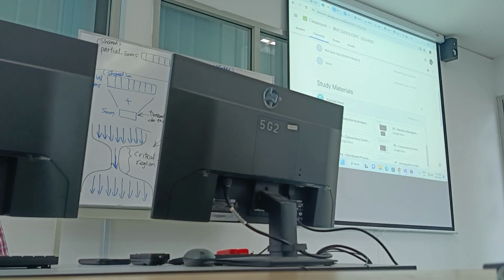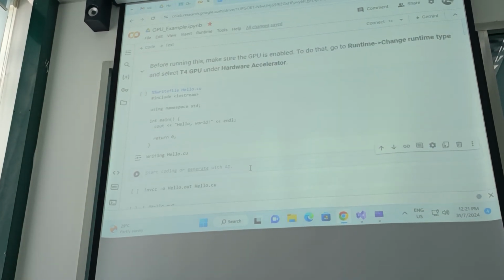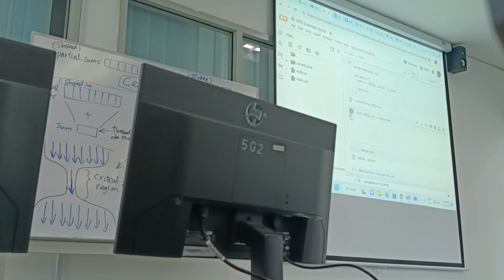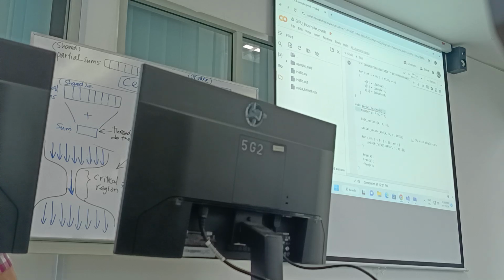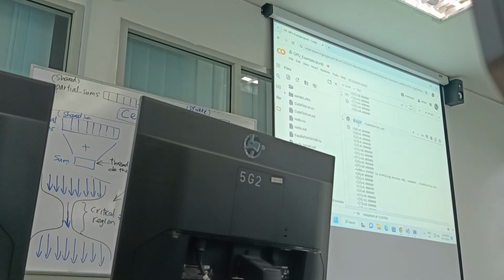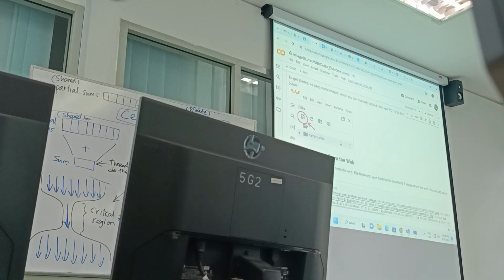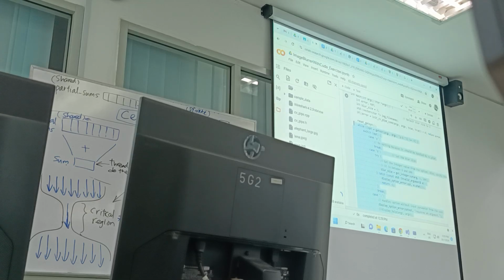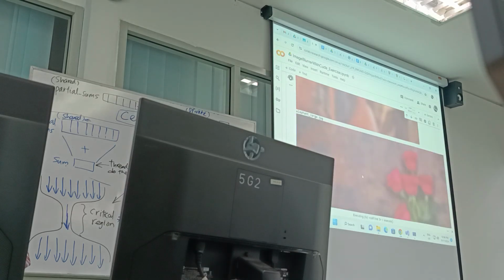dspc week5 practical 3,4(part 1)